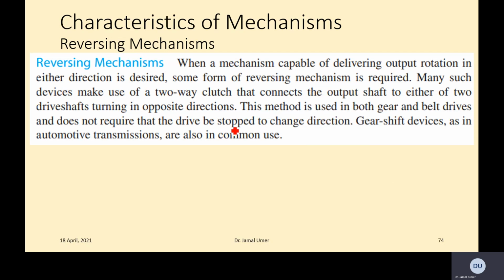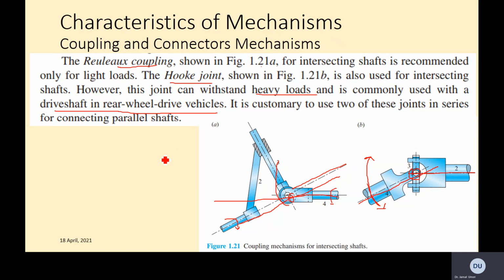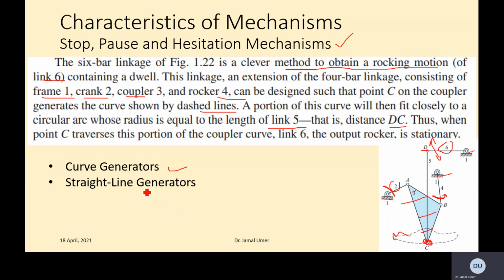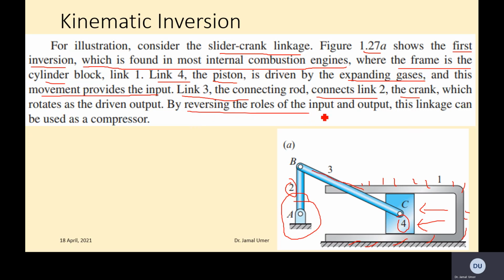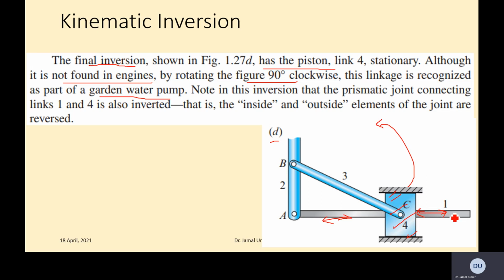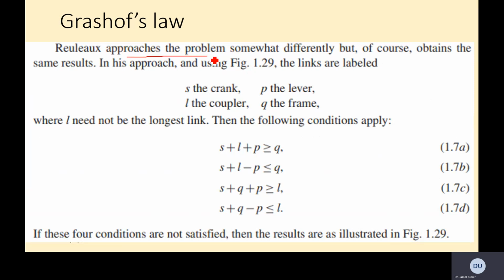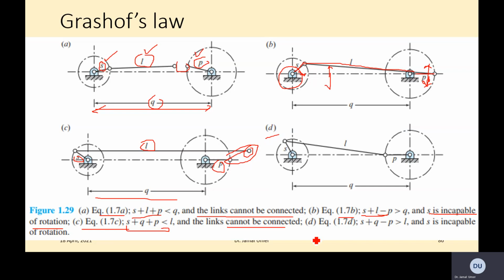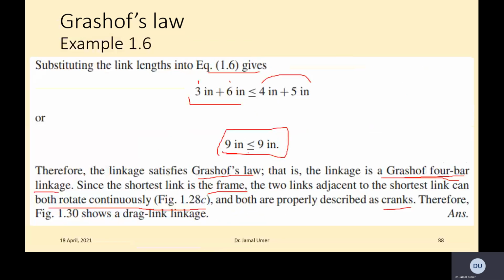Mechanics of Machines L2 5